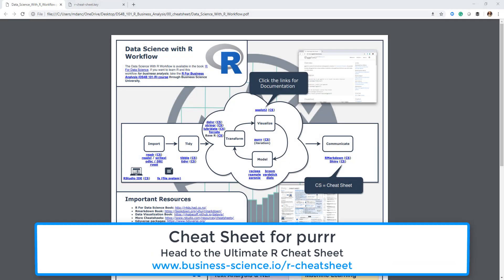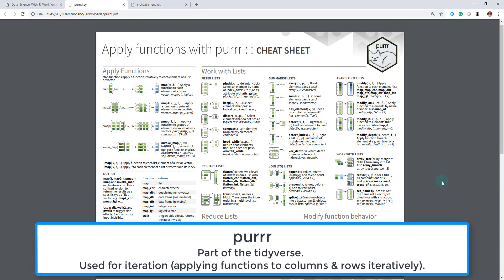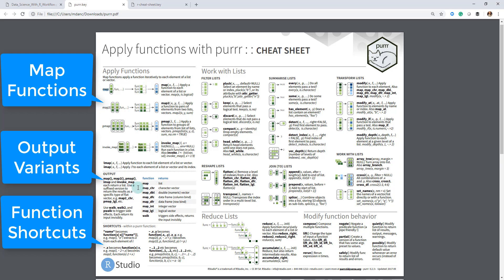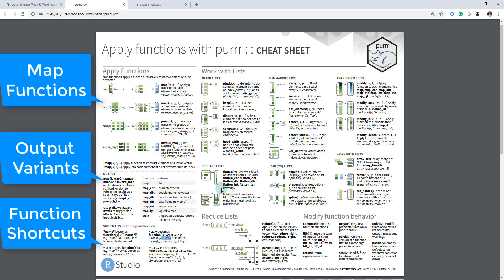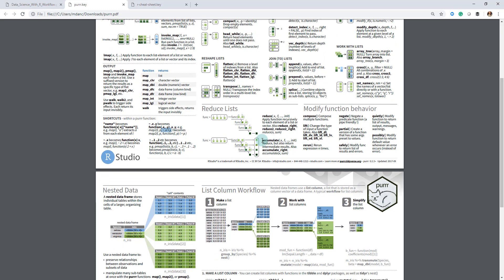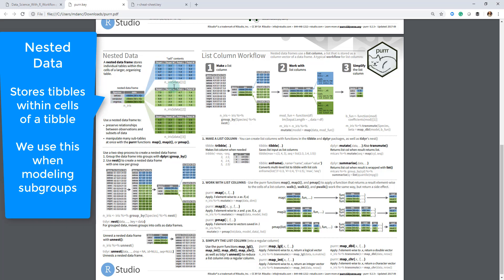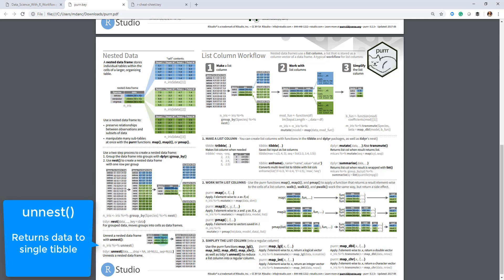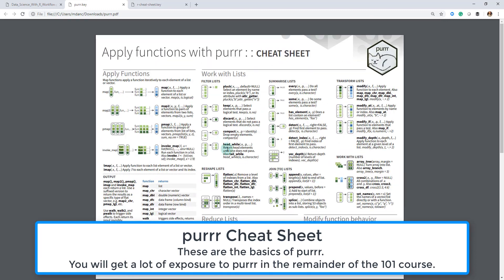Iteration & Applying Functions - purrr | R Cheat Sheets